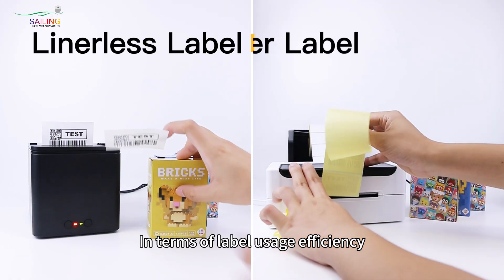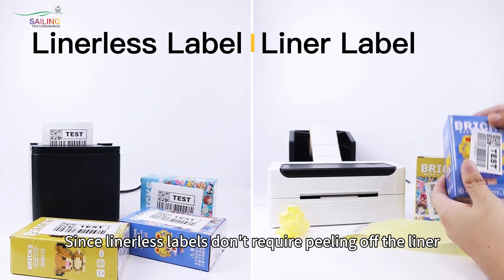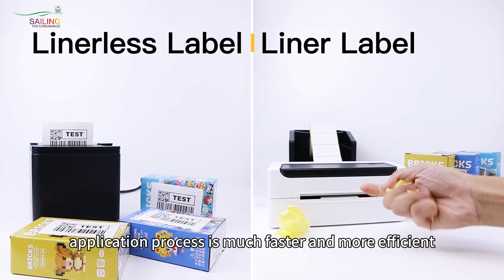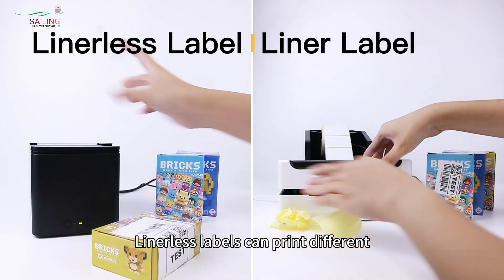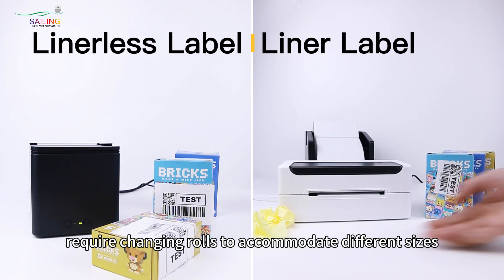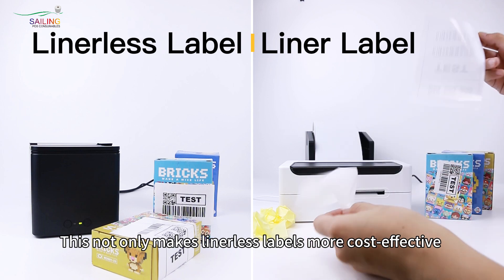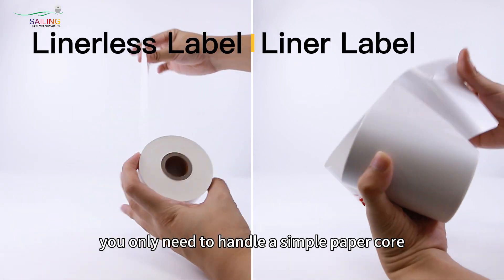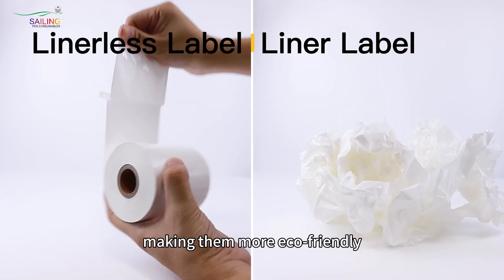Why Linerless Labels Are the Future: Efficiency, Flexibility, and Sustainability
Discover the advantages of linerless labels compared to traditional liner labels in our latest video. We dive into the efficiency of linerless labels, showing how they save time by eliminating the need to peel off liners. You'll also see how their flexibility allows for printing various label sizes without changing rolls, making them a cost-effective and versatile option.

We also highlight the environmental benefits, as linerless labels leave behind only a simple paper core instead of a pile of waste liners, contributing to a more sustainable future. Watch the video to see why linerless labels are the superior choice for modern businesses.

Welcome to join us and become our partner.
Let's make more profit together.